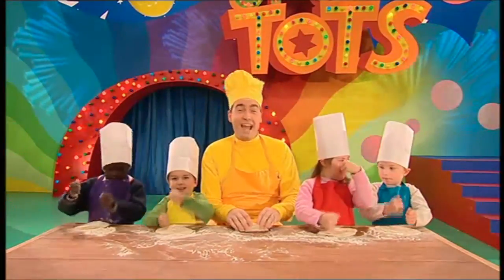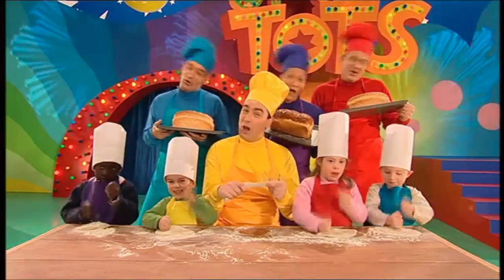Knead Some Dough (TV Series 4) (Episode 4)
The Wiggles: Knead Some Dough from The Wiggles Show! (TV Series 4) Episode 4: When We Were Young.